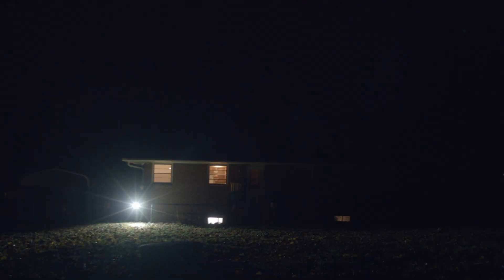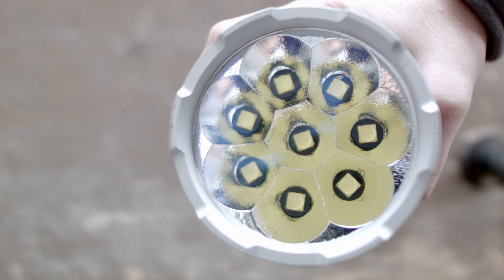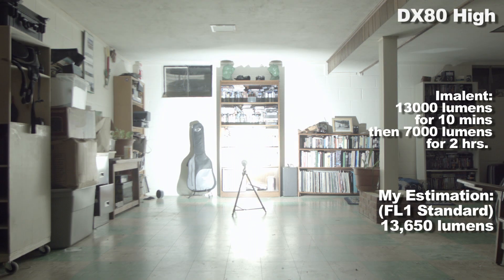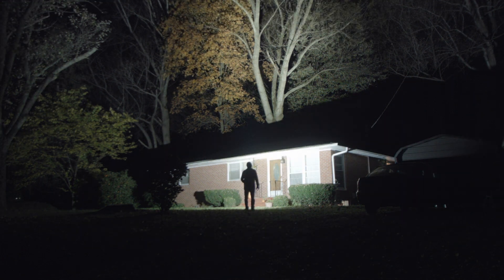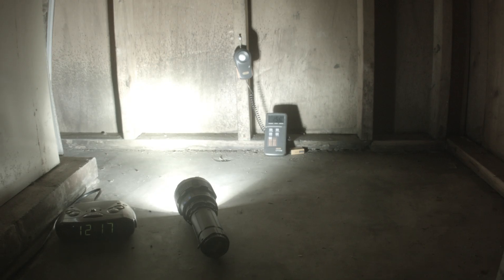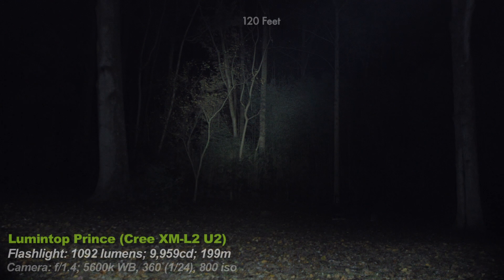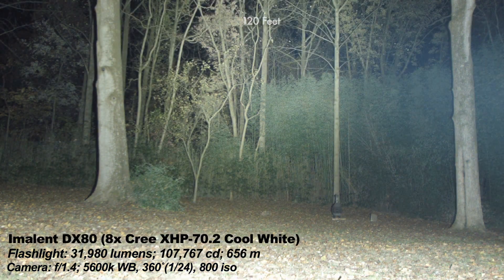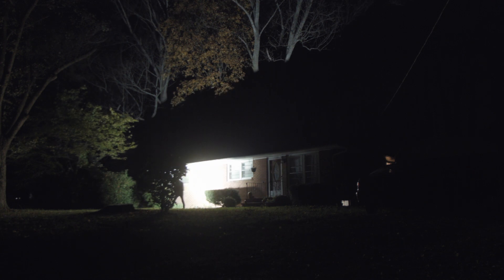The 32,000 lumen Imalent DX80 Flashlight Review & Full test of the brightest torch yet.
The Imalent DX80 outputs 32,000 lumens which makes it the brightest flashlight ever, by a long shot as of 2017.  It uses 8 Cree XHP-70.2 LEDs to pump out more light that you'll ever need.  Light up whole buildings, monsters, aliens or sasquatch.  Impress all your friends with Surefires, and Maglites- because this is brighter than any of those.  Believe me a lot of people are saying it.  In this review you'll see comparisons to the 2nd brighest light ever the Acebeam X80- which held the world record in lumens production flashlights for a while- I guess.  You'll also see the Budget Light Forum Q8, the Nitecore TM16gt, the Imalent DT70, and the Acebeam X45- many of which put out over 10,000 lumens.

Make sure you get the right plug version for the country in which you live.